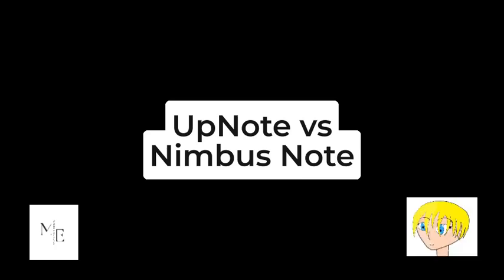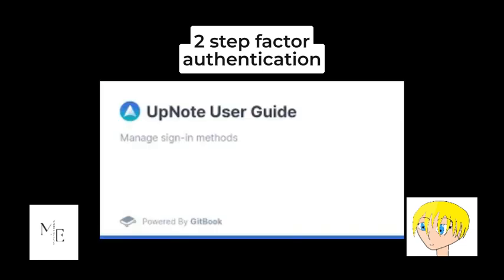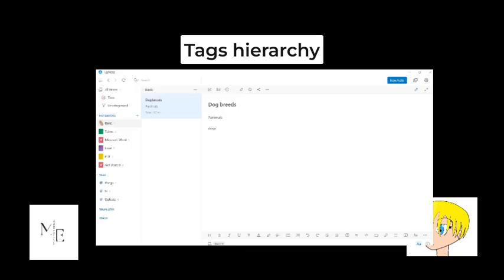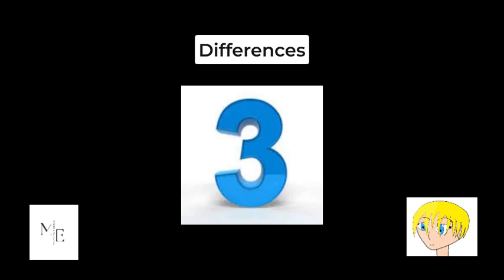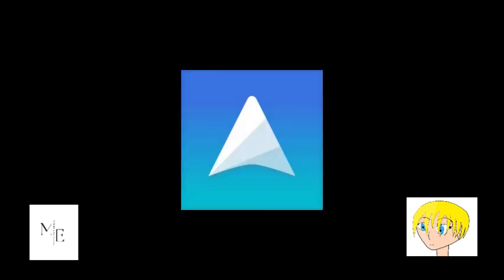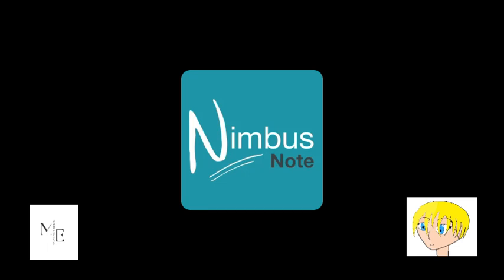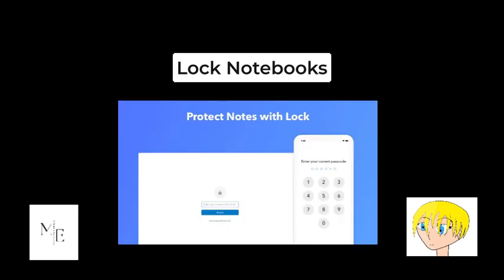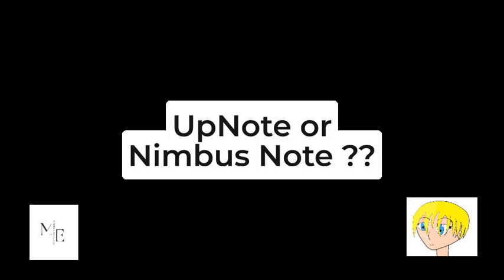Review UpNote vs Nimbus Note: Tutorial Which is the better Note taking App?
I show you how UpNote and Nimbus note are similar and different: 2 step factor authentication, tags hierarchy, import evernote, rich text editor, locking notebook, and importing attachments. Best Top Note App, tutorial and instructions
00:00 intro
00:05 similarities
00:11 2fa
00:14 tags
00:19 import
00:24 differences
00:32 import
00:44 locking notebooks
00:51 wrap up